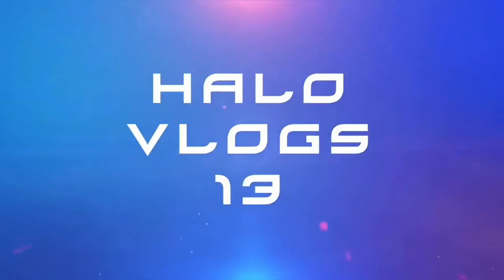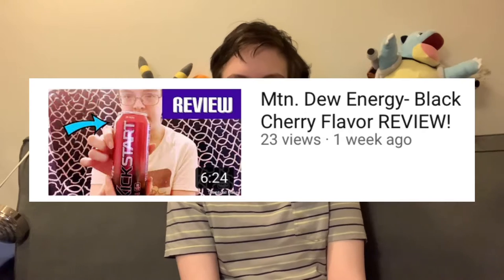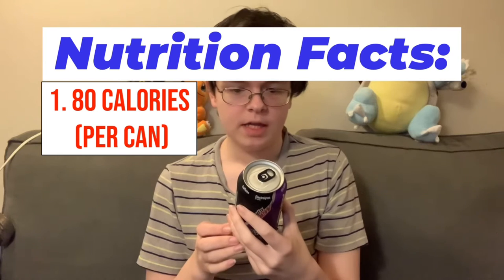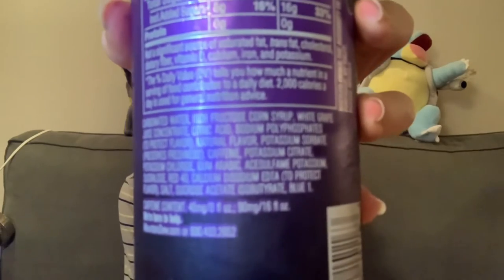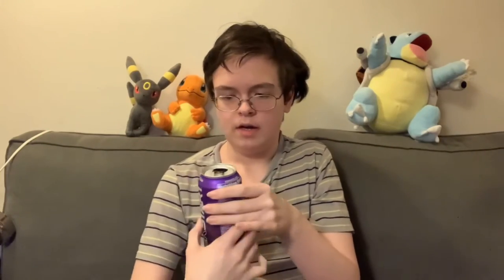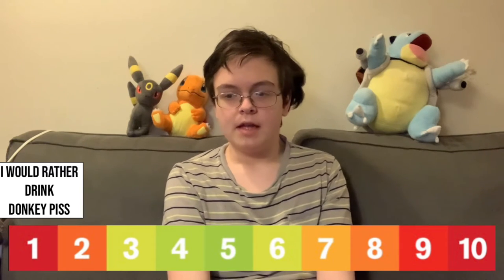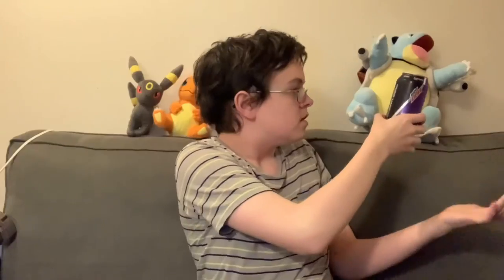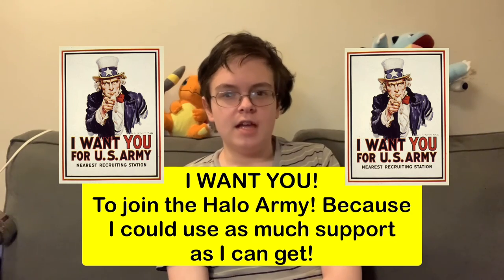Mtn. Dew Energy Drink- Midnight Grape REVIEW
Here is the 2nd of the 3 reviews I have made for the Mountain Dew energy drink review! Bye!